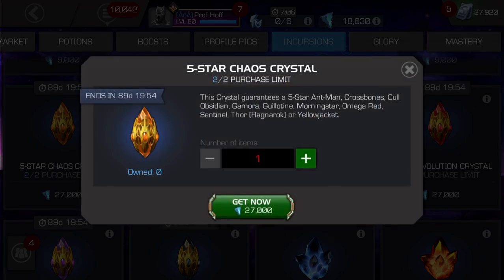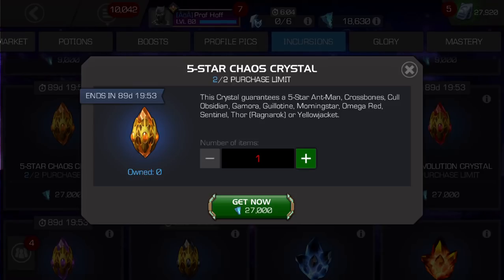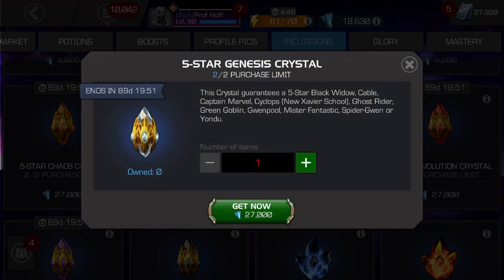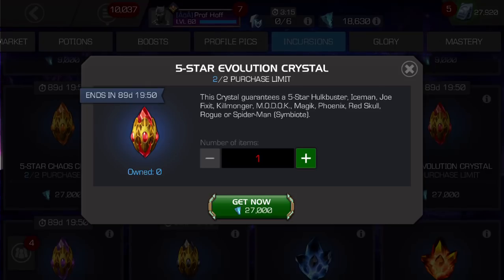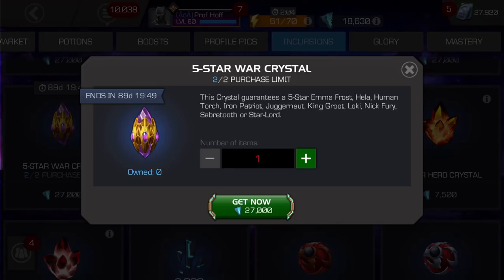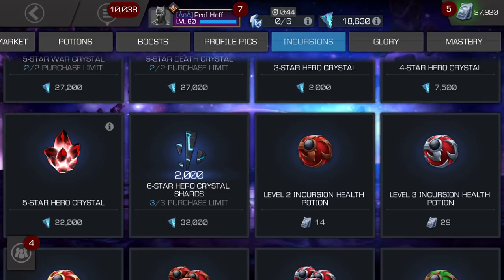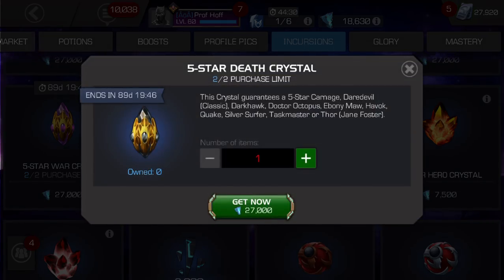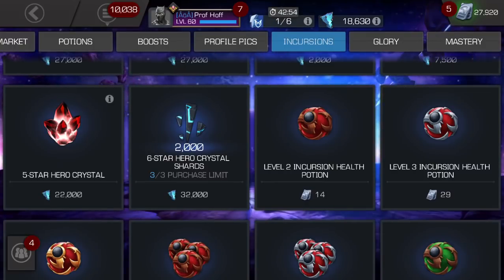Grading The Best & Worst New Incursion Crystals: Marvel Contest of Champions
Thanks for the patience on this youtube! It has been a very busy day.